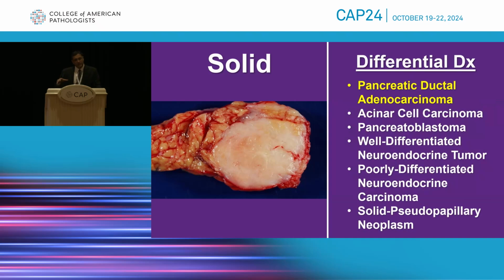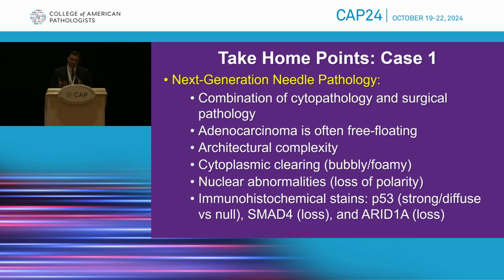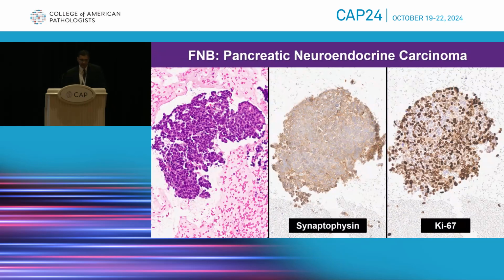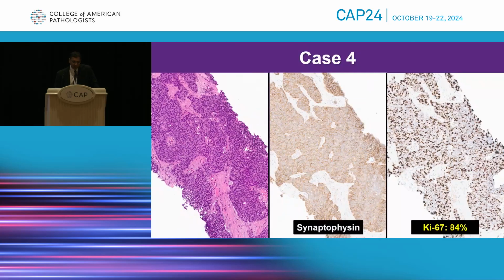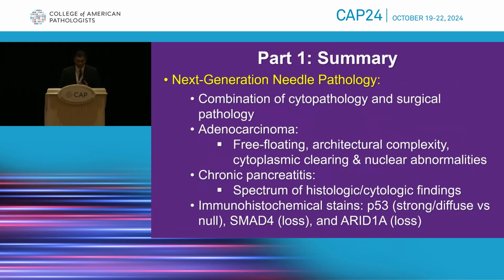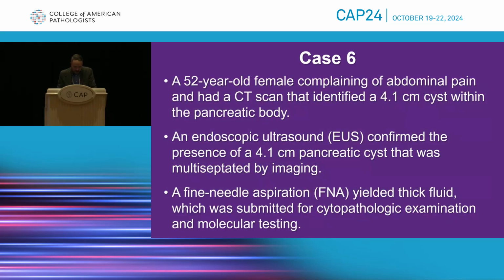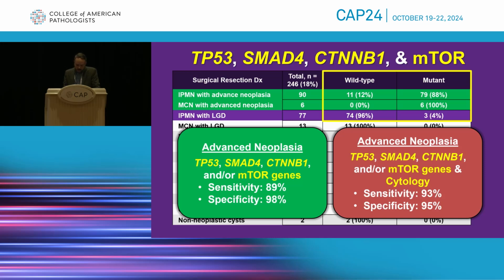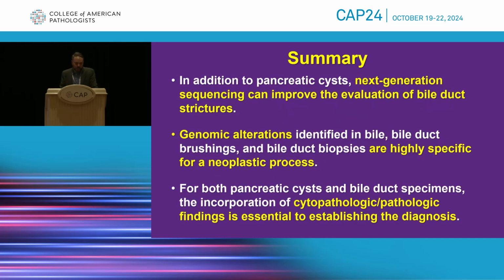Morphology to Molecular Testing A Pathologist's Guide to Biopsies of the Pancreas and Bile Duct